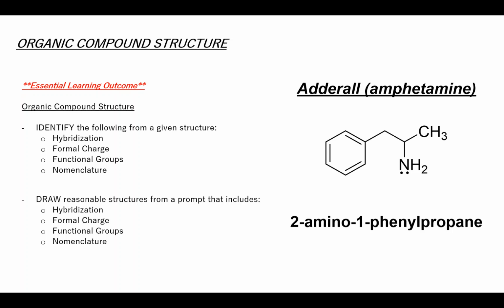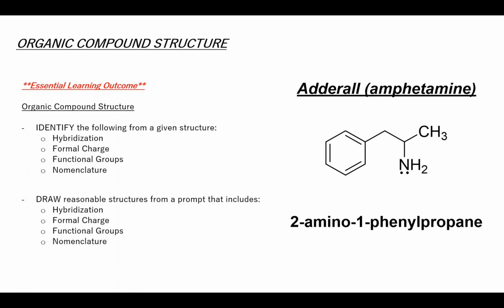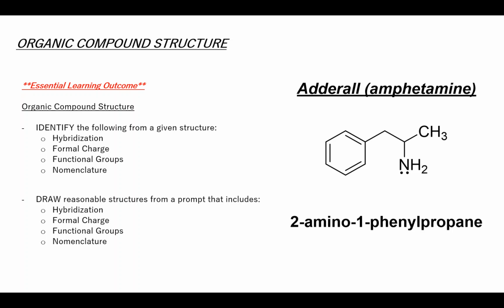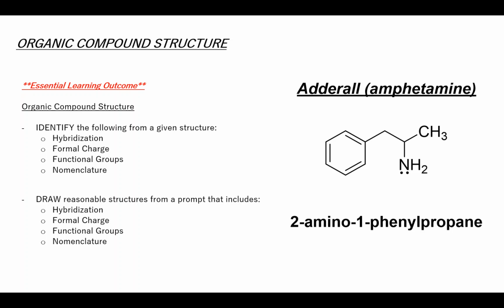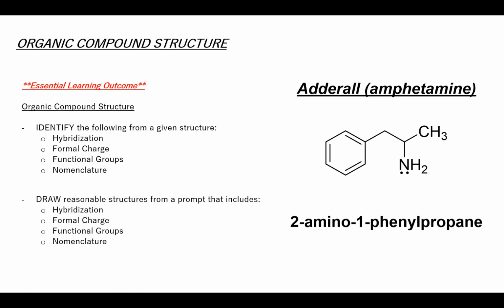Organic Structure - Introduction